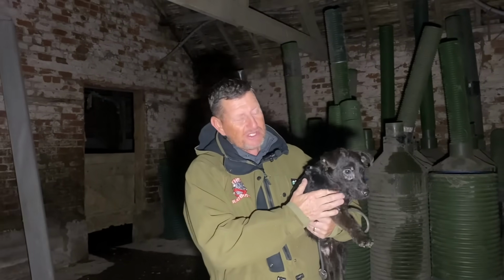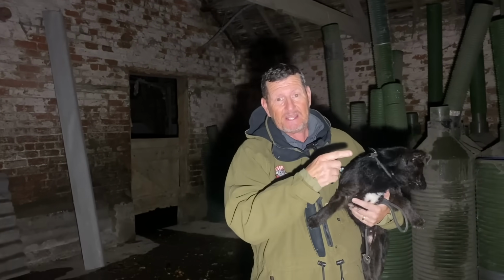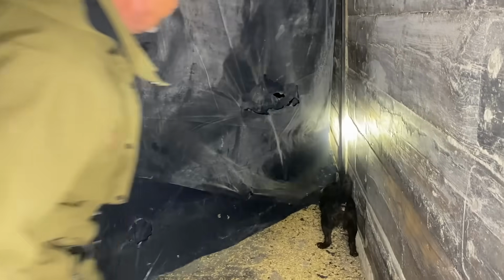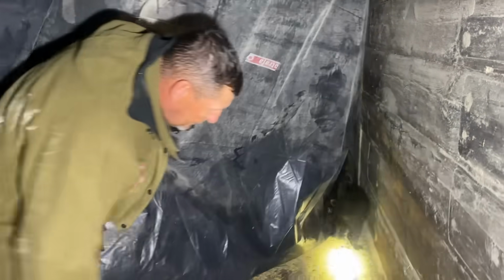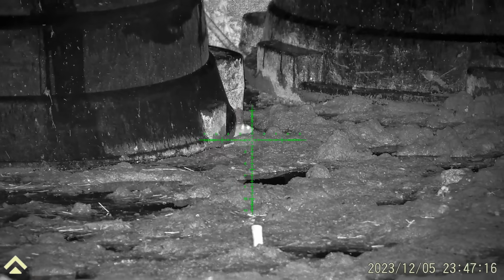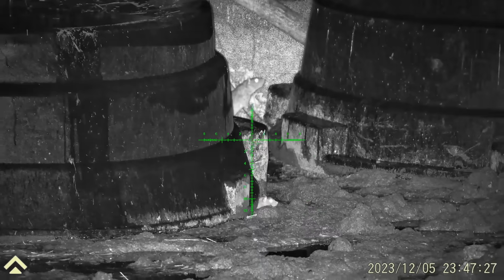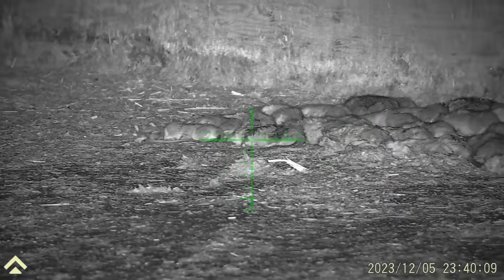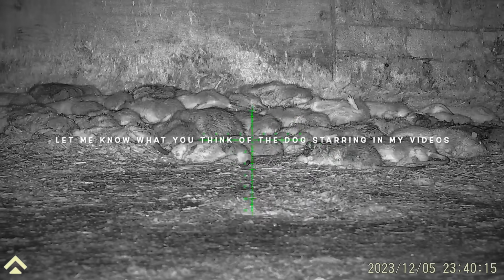COOKIES FIRST SESSION ON THE RATS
professional rat disposal
weihrauch hw100.22
ARKEN ZULUS 5-20 DAY/NIGHT SCOPE
nightpearl scops 35 max thermal spotter
nightmaster NM1ir torch
olight perun2 head torch
weihrauch .22 pellets